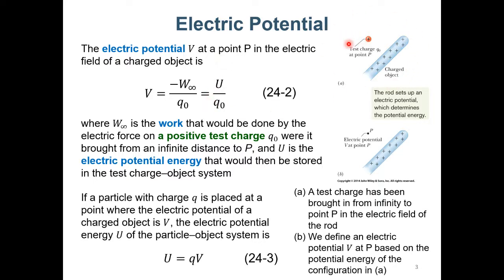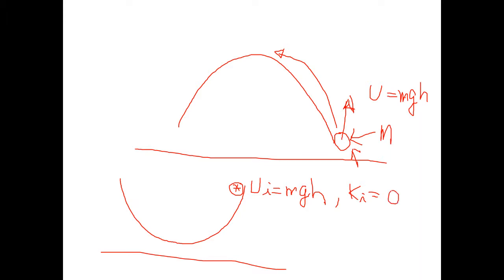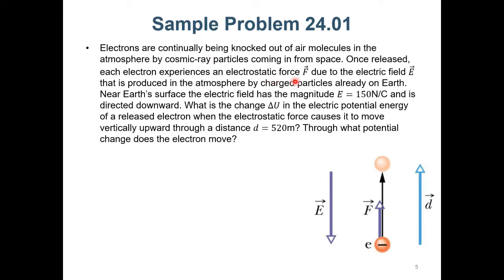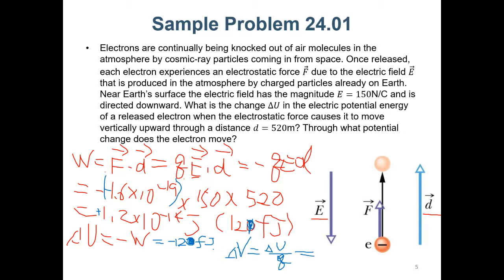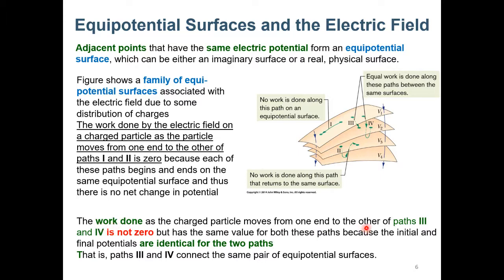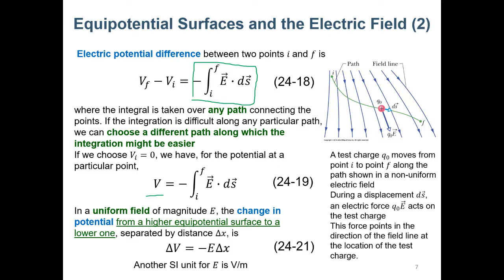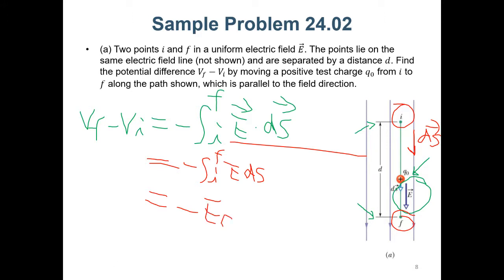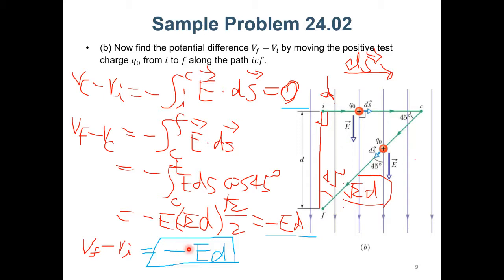Physics II - Chap. 24 Electric Potential - Part I